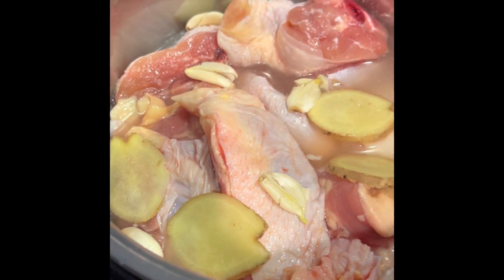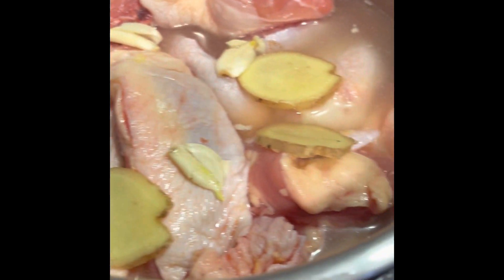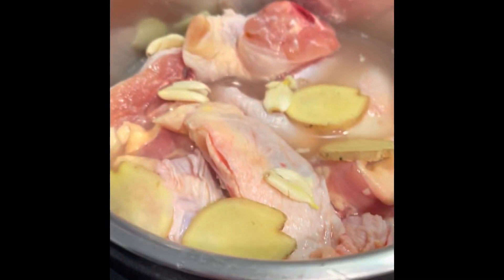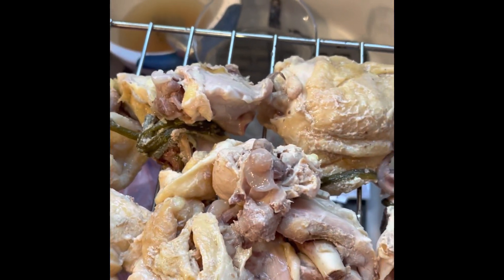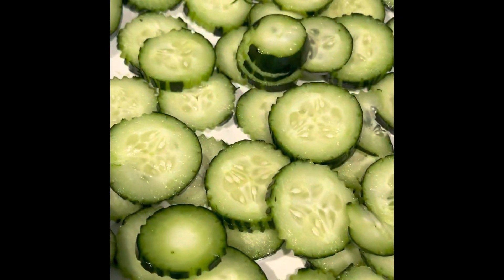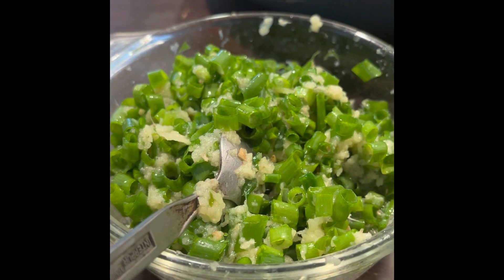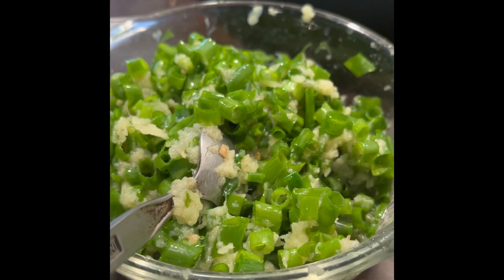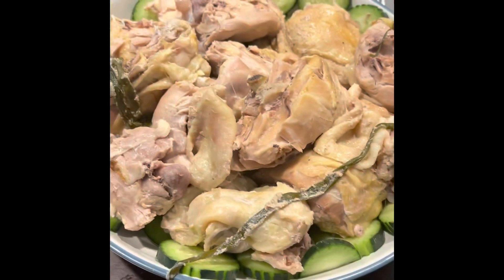Hainanese chicken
Traditional Hainanese Chicken Rice